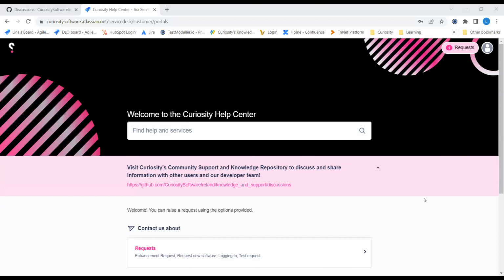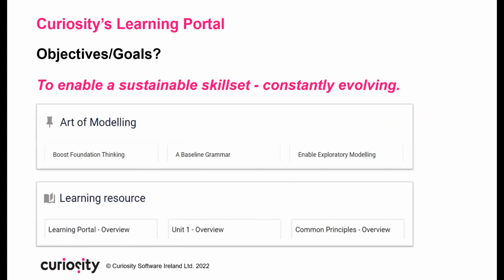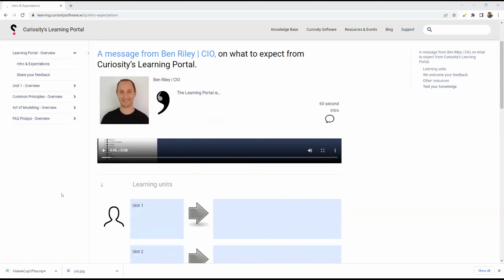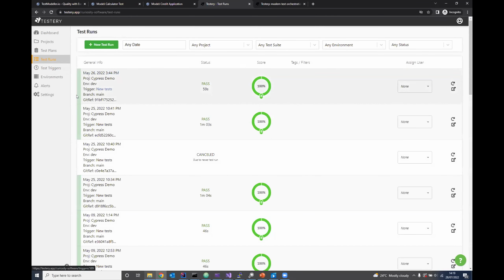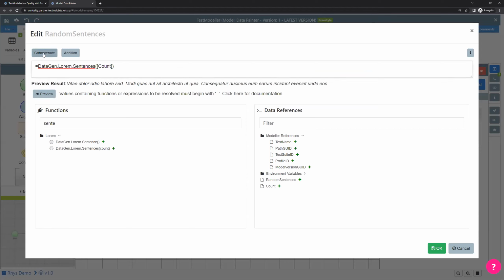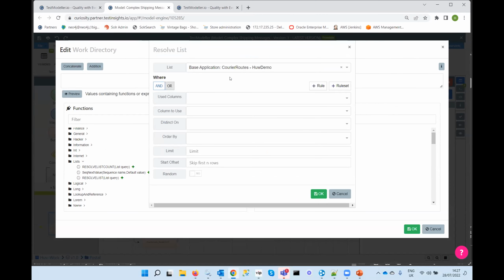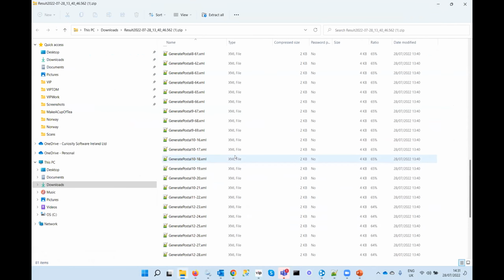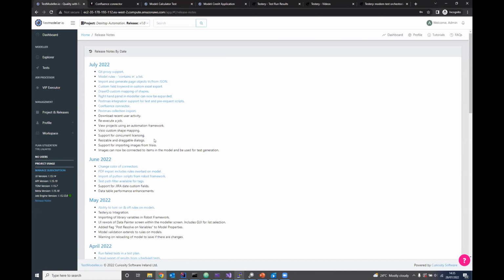Test Modeller & Test Data Automation Product Update - Q3 2022 | Curiosity Software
In this session, our team will showcase two new initiatives we’ve taken to improve our customer experience and feedback processes. Including a new support and knowledge sharing space and our future learning portal.

Additionally, our team will also show you three new Test Modeller innovations including, Test Modeller’s Testery.io integration, a UI rework of the Data Painter screen and the ability to turn on and off rules on models!